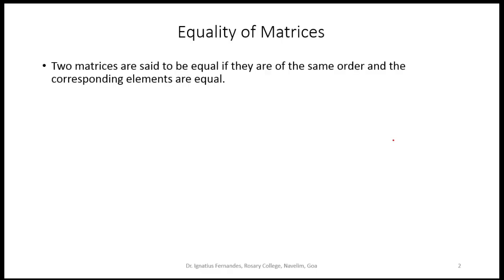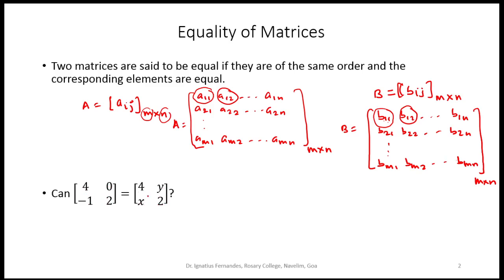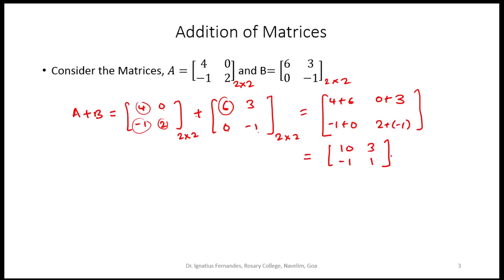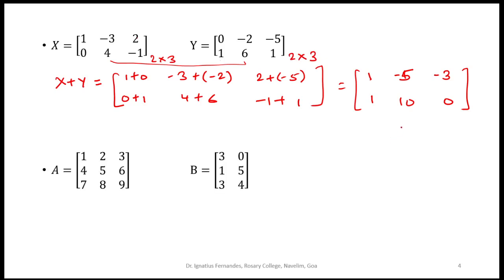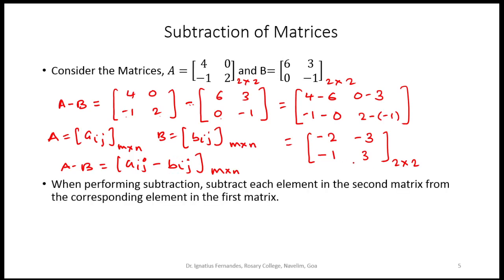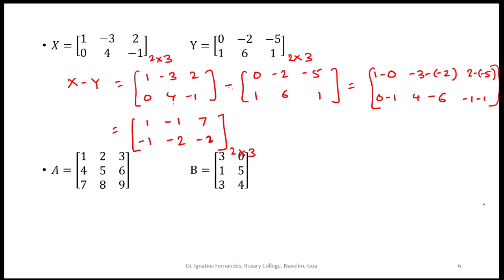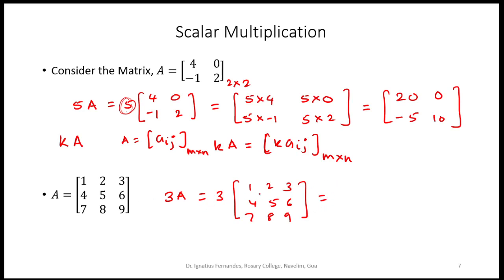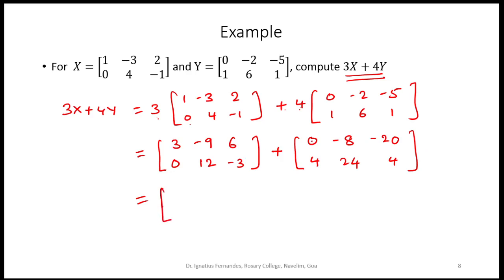Determinants & Matrices Part 3 Operations on Matrices